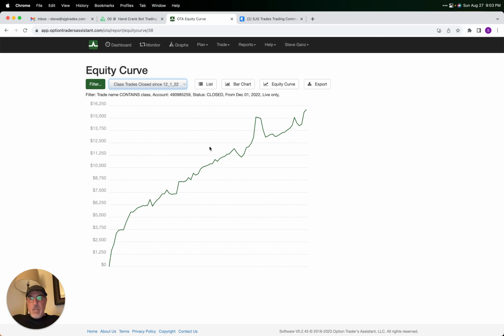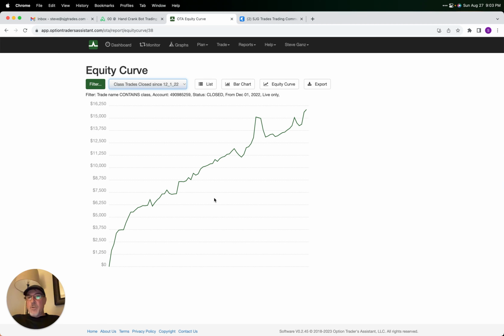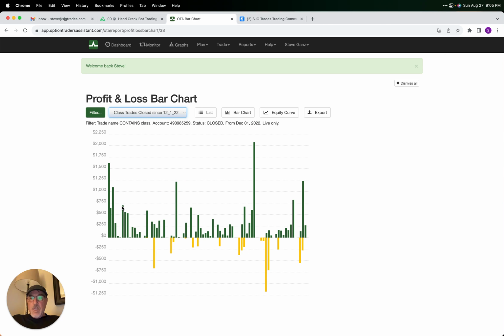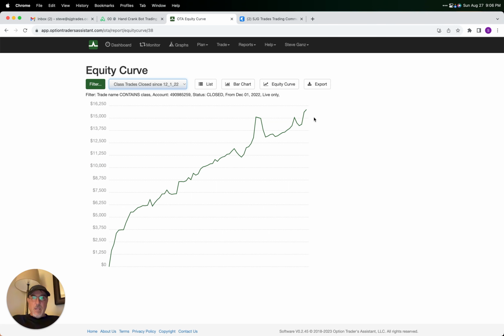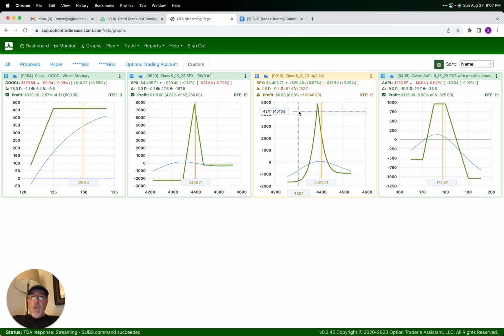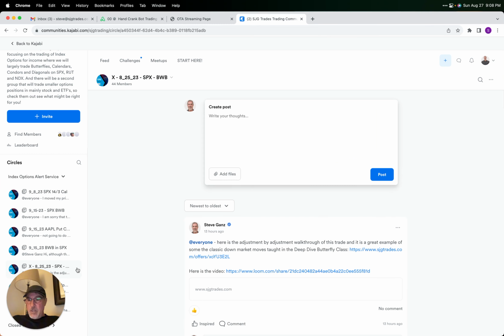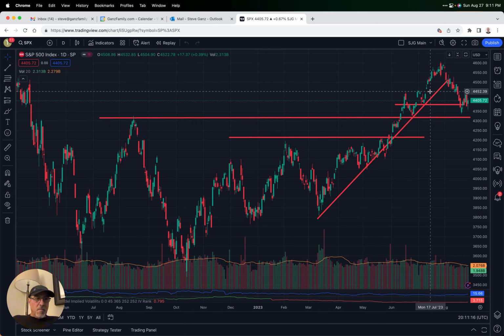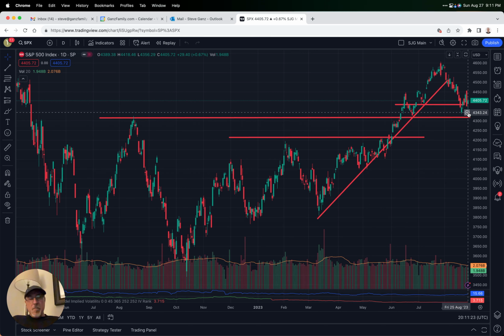Weekend Update on August 27th